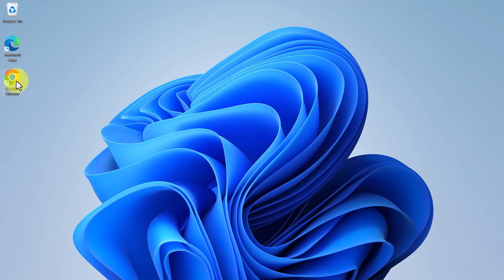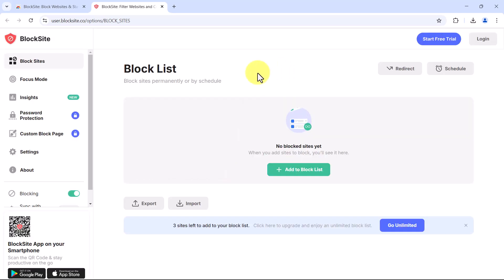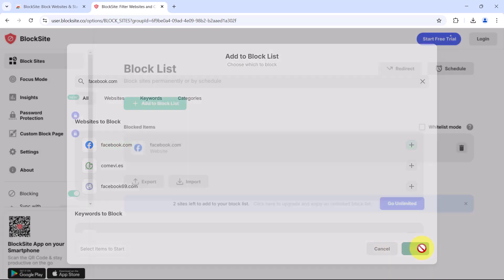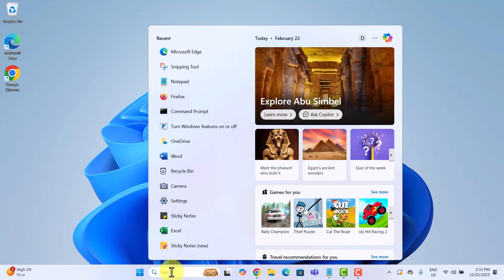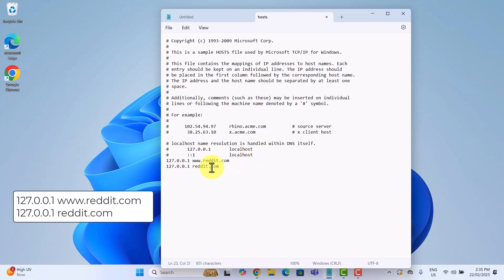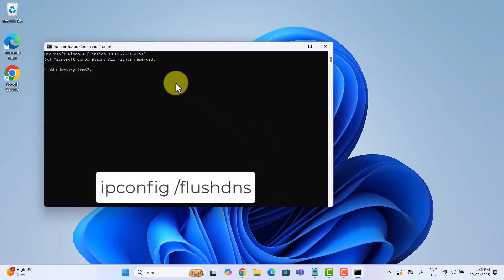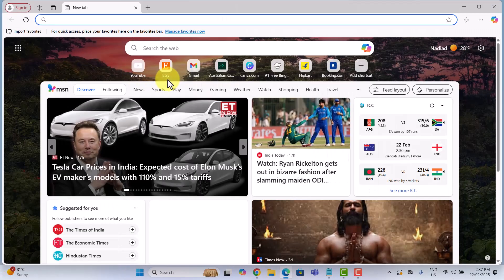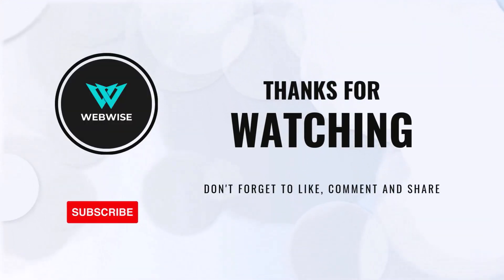How to Block Websites on Google Chrome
Discover two effective methods to block websites on Google Chrome in this detailed tutorial. Whether you're looking to stay focused by limiting distractions or need to restrict access for other reasons, this video will guide you through each step. Whether you're a professional looking to reduce distractions or a parent setting up controls, these methods provide robust solutions to control website access.

ipconfig /flushdns

Steps to Block Websites on Google Chrome:
1. Using BlockSite Extension:
   - Open Google Chrome: Start by launching Google Chrome on your computer.
   - Install BlockSite: Find BlockSite in the search results, click on it, and select "Add to Chrome" followed by "Add Extension" to install.
   - Configure BlockSite: After installation, accept any initial prompts or setup configurations required by BlockSite.

3. System-Level Blocking Using Hosts File:
   - Open Notepad as Administrator: Search for Notepad, right-click on it, and select "Run as administrator."
   - Modify the Hosts File: Navigate to `C:\Windows\System32\drivers\etc\`, change the file type to "All Files", open the "hosts" file.
- Add Blocking Rules: At the end of the file, add lines such as `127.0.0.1 and `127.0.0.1 reddit.com` to block Reddit site.
   - Save Changes: Save the changes in the Notepad.
   - Flush DNS Cache: Open Command Prompt as Administrator, type `ipconfig /flushdns`, and press Enter to apply the changes.

4. Testing the Blocks:
   - Test BlockSite Extension: Open Chrome and attempt to access the blocked site (e.g., Facebook) to ensure it is blocked by BlockSite.
   - Test Hosts File Block: Open a different browser (e.g., Edge) and try accessing the site blocked via the hosts file (e.g., Reddit) to confirm it's inaccessible.

5. Unblocking Websites:
   - BlockSite: Open the BlockSite settings and remove the website from the block list.
   - Hosts File: Open the hosts file as mentioned previously, remove the entries for the blocked sites, save the changes, and run `ipconfig /flushdns` again to refresh the DNS settings.